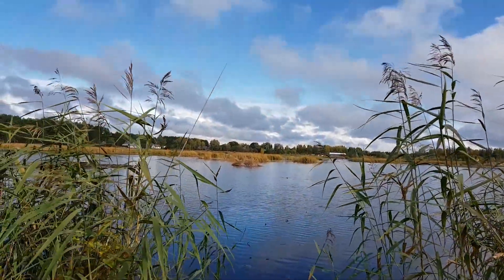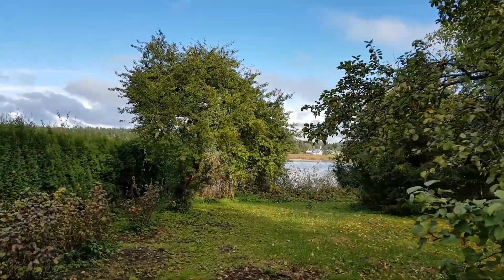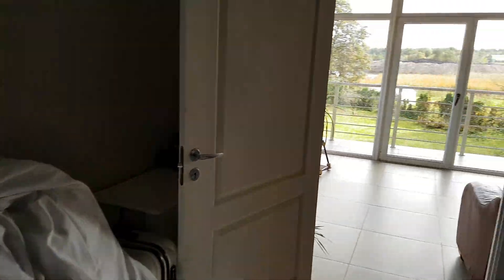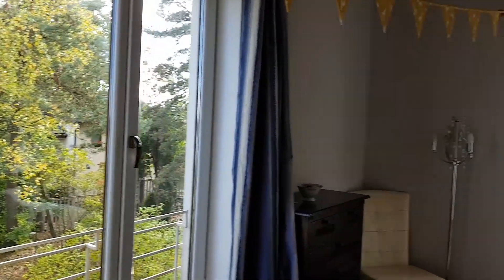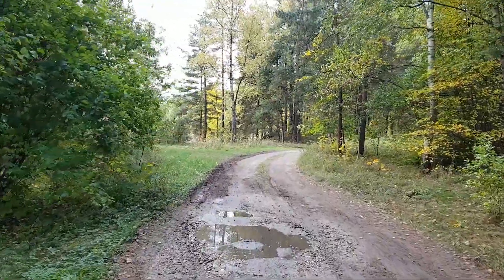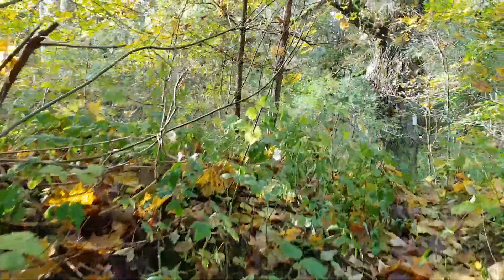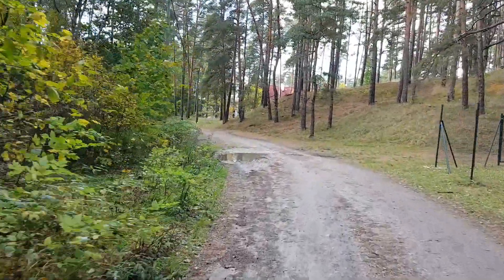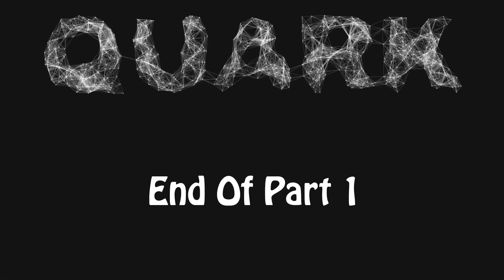Travel Vlog Latvia Part 1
Vlog about my house and surrounding area in the Latvia. I was planning to do a Vlog about the Riga (interesting places and quirky pubs) but the weather, hot tub repairs and partying didn't give me enough time.
Big thanks to my friends who helped me to repair the hot tub.